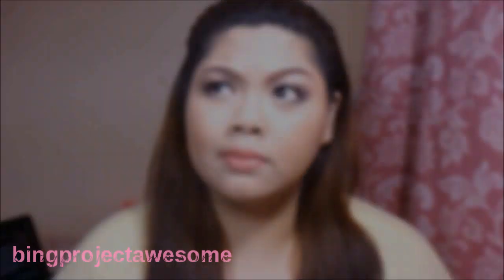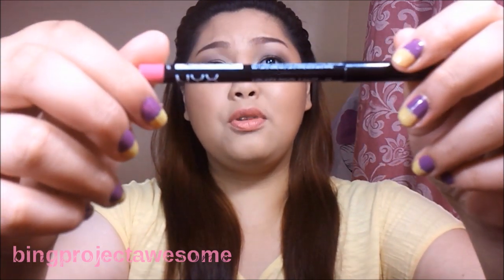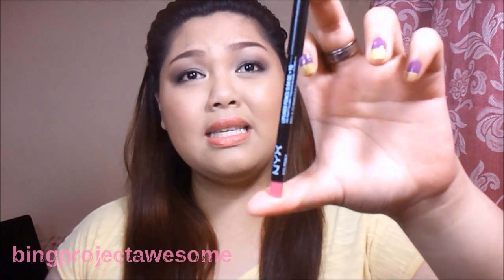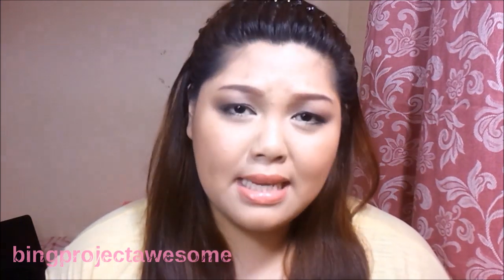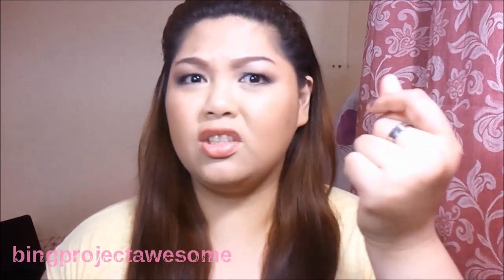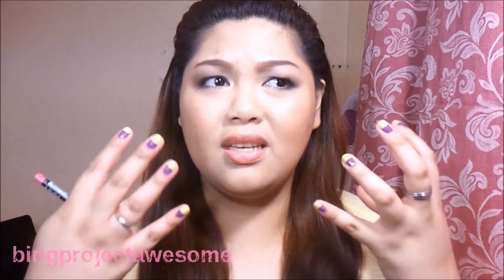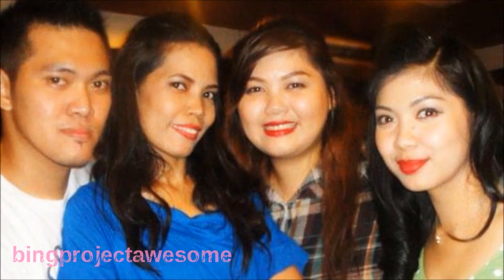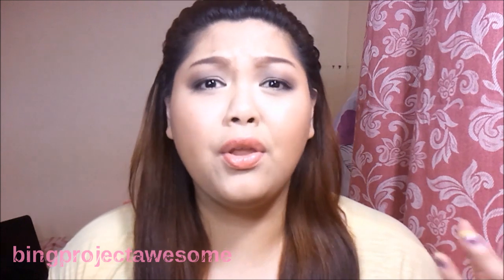PRODUCT REVIEW: NYX Slim Lip Pencils (with swatches) Part 1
Finally I found a way to edit and save this video!!! After a week of struggling with the saving and the errors I encountered! This is actually the 1st part because I really want to swatch all of the 40 shades that  have but unfortunately I cannot do that in just 1 video because it will take too long to finish and I will kill my lips if I would do that! :) So for now, enjoy watching this 1st part and I hope this video will be really helpful for all of you. :)

NYX Slim Lip Pencils Swatches Review bingprojectawesome "bing castro" the project awesome